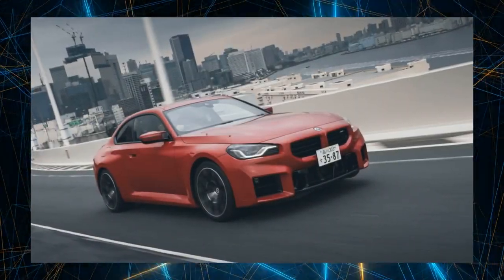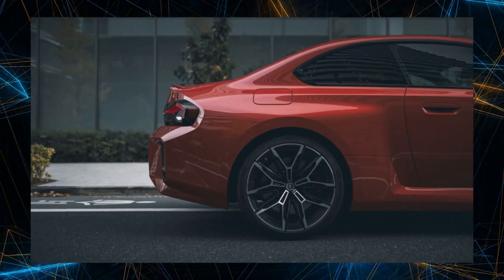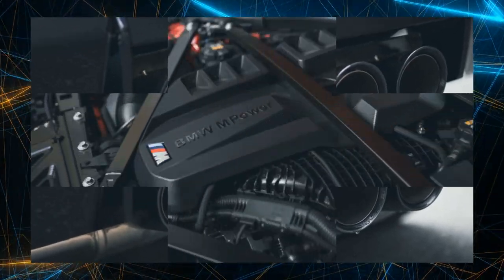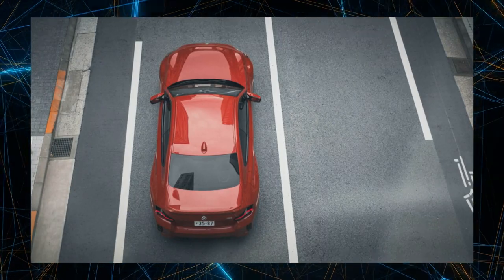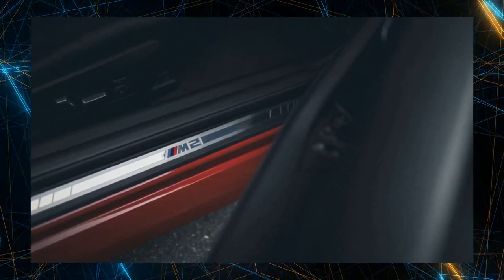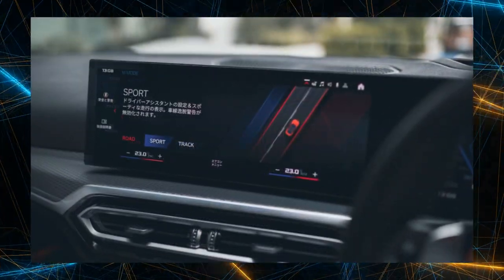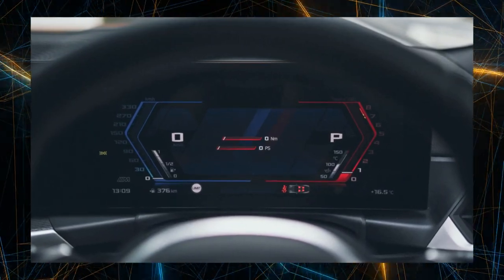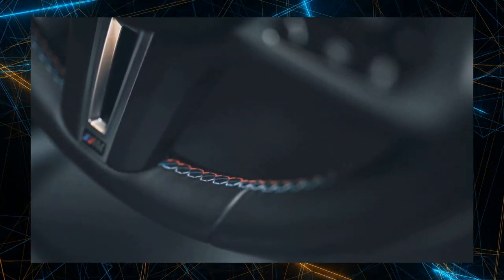"BMW M2 Coupe: High performance, 8-speed AT torque converter. Don't underestimate it."